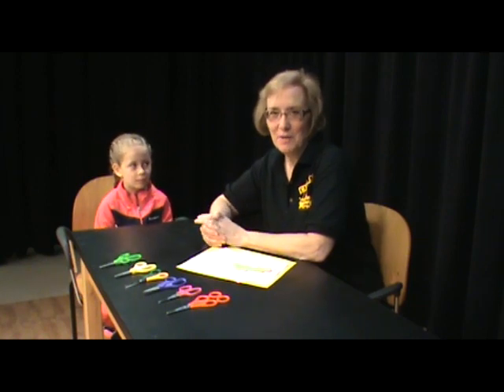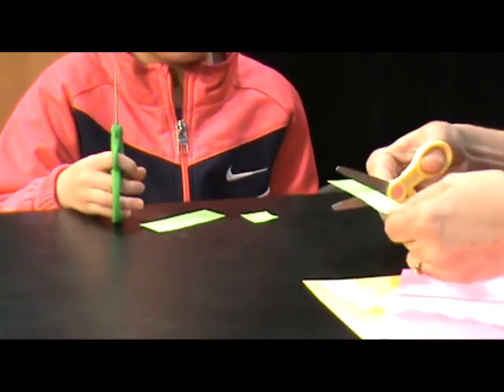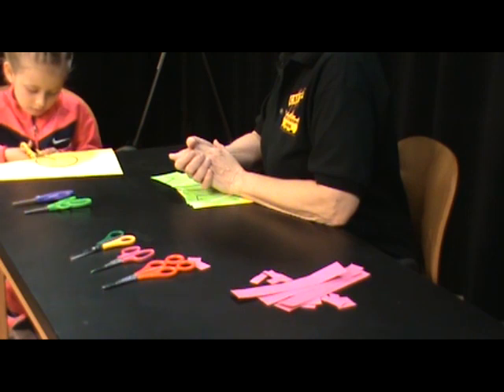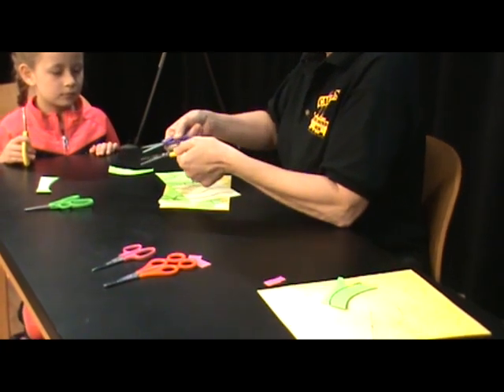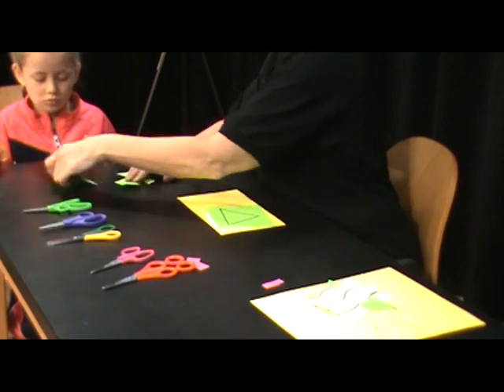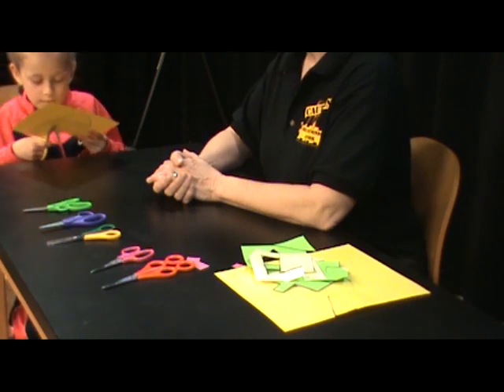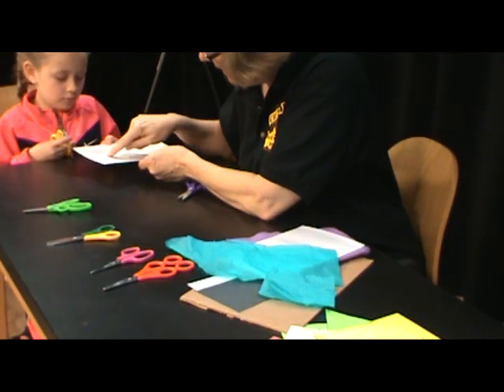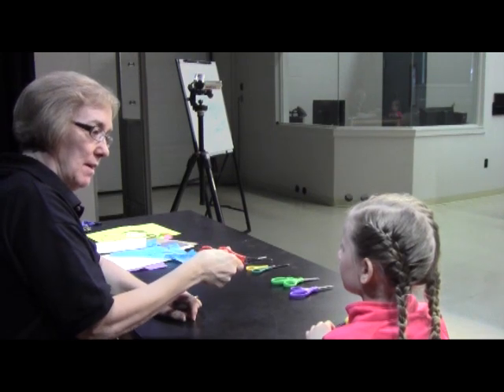Step One, Using scissors the proper way...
Count Down to Kindergarten - Step One